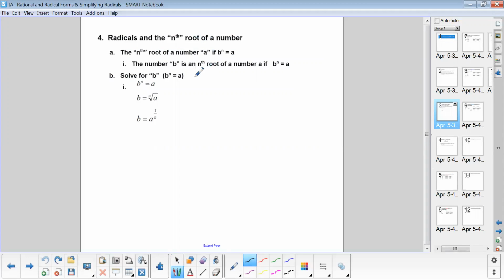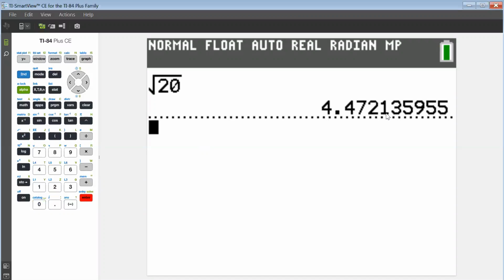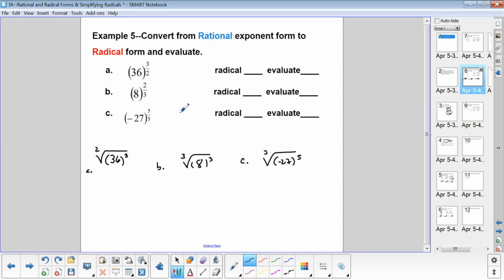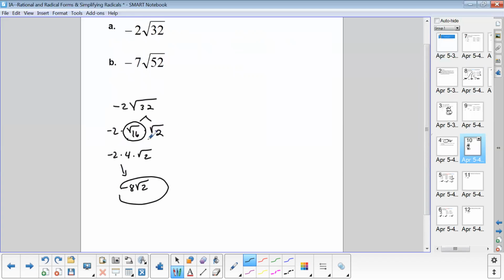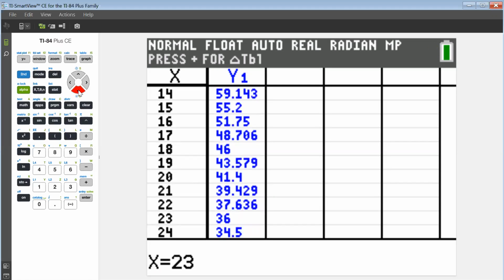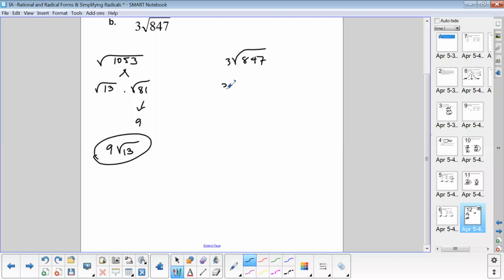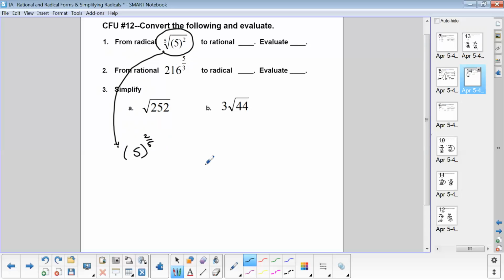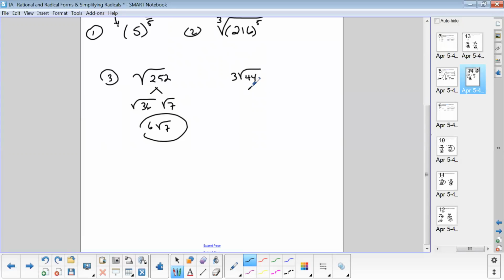IA Rational & Radical Form & Simplifying Radicals